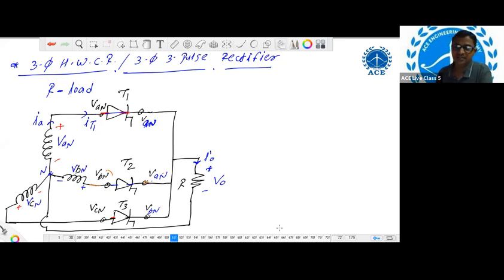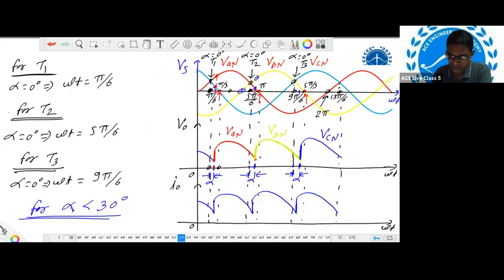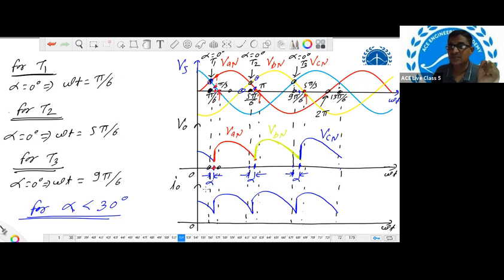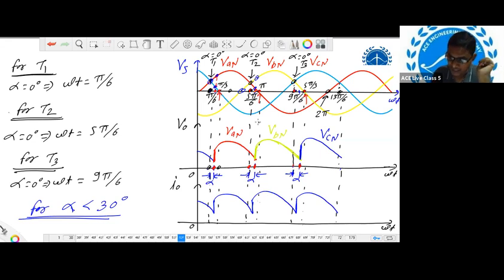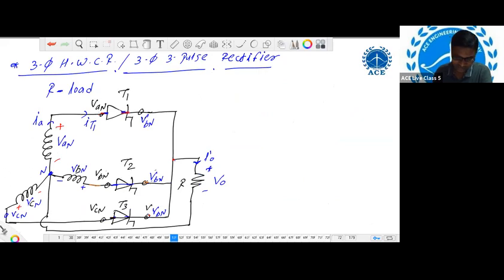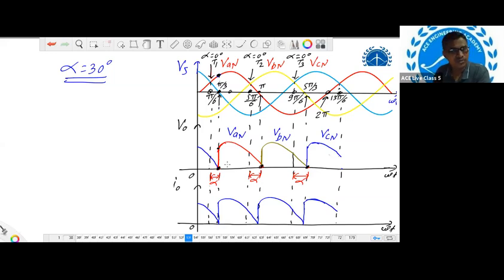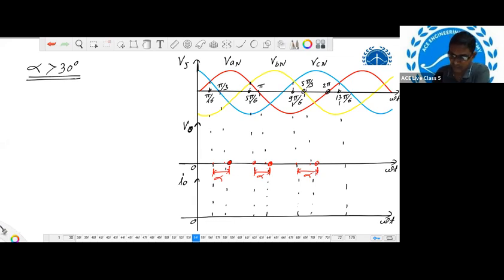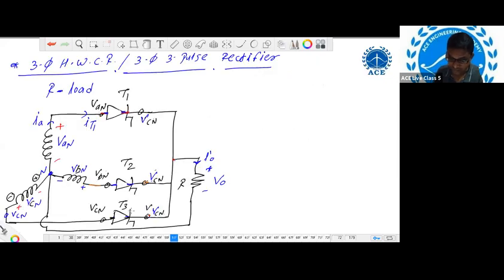PE day 15